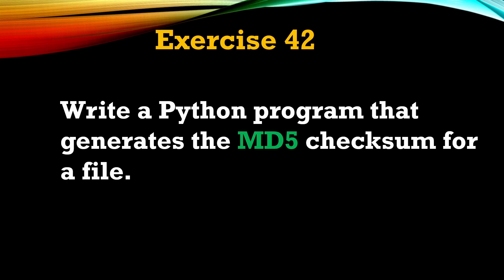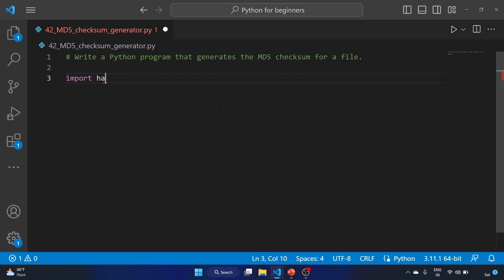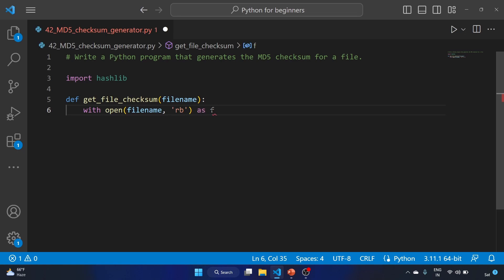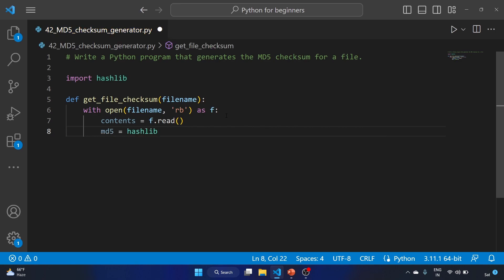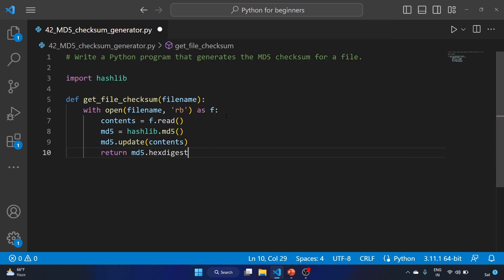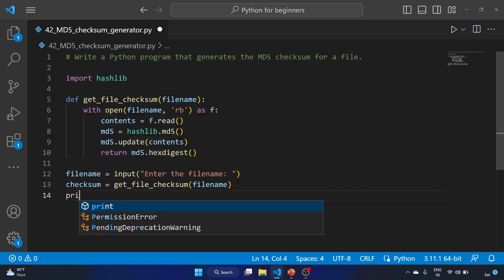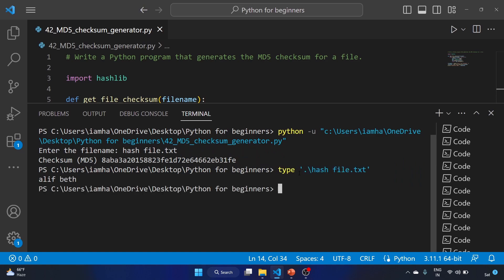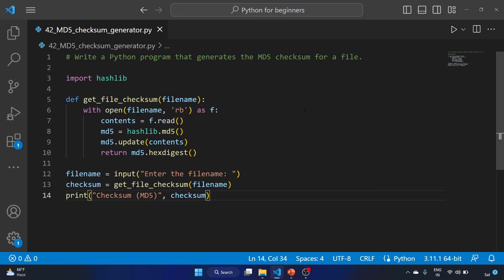#42 Exercise - Write a Program that Generates MD5 hash Checksum for a File.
In this video, we will be learning how to write a Python program that generates the MD5 checksum for a file.

The MD5 checksum is a way of verifying the integrity of a file, ensuring that the file has not been altered or corrupted in any way. This is particularly useful when downloading large files from the internet, as you can use the MD5 checksum to confirm that the downloaded file is exactly the same as the original.

We will be using the built-in hashlib library in Python to generate the MD5 checksum, making it quick and easy to implement in your own projects.

By the end of this video, you will have a better understanding of how the MD5 checksum works and how you can use Python to generate the checksum for your own files.